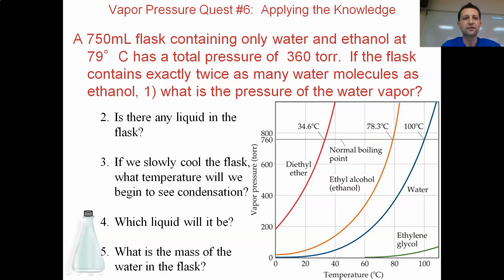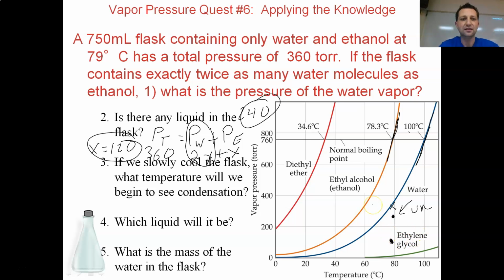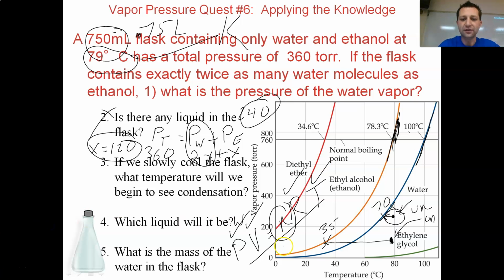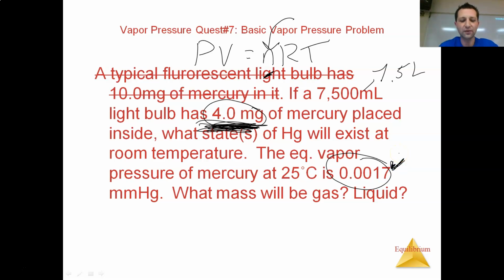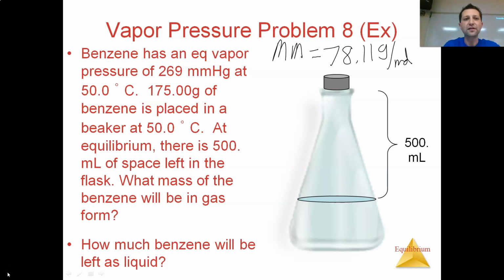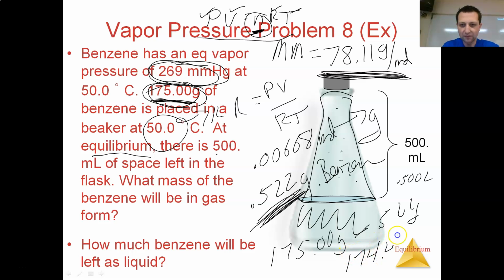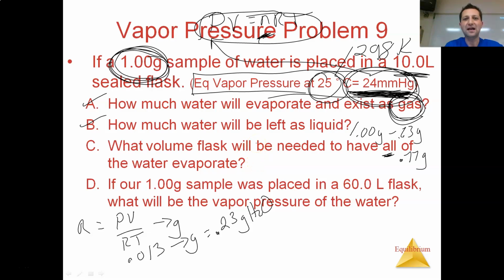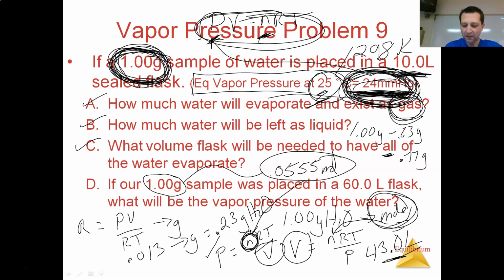Equilibrium Vapor Pressure Part 2